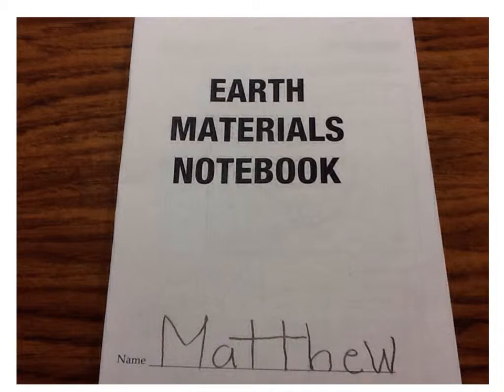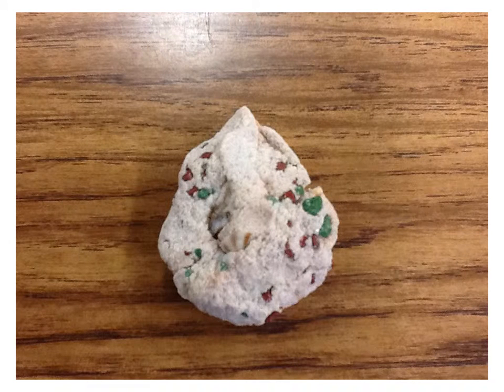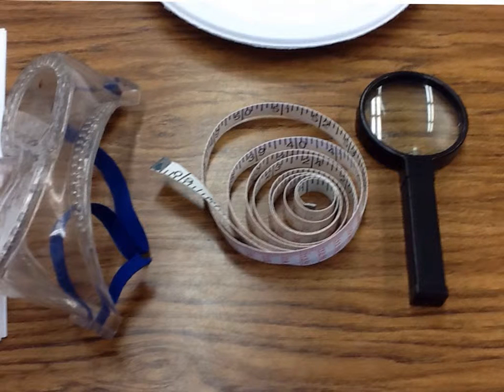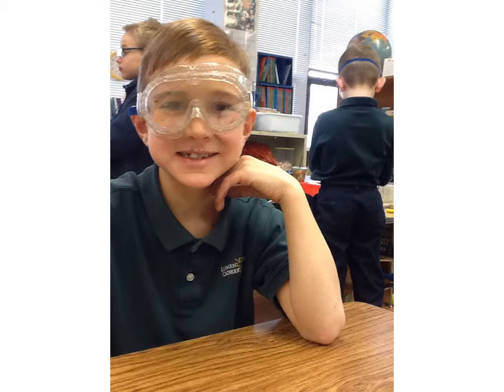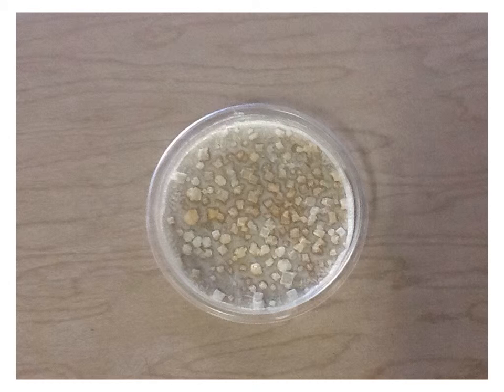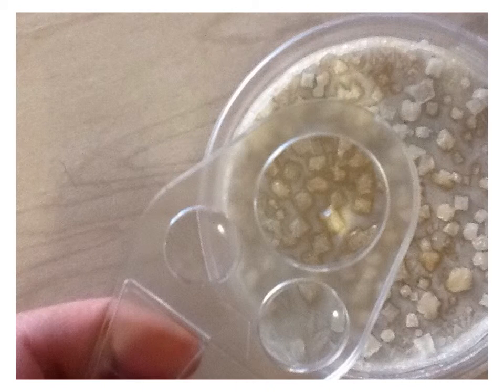Matt's Mock Rock